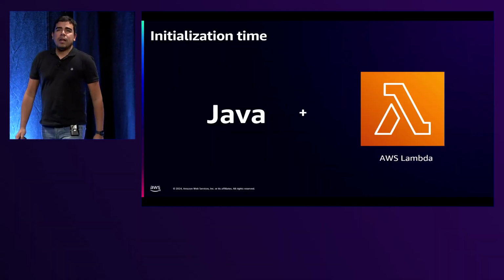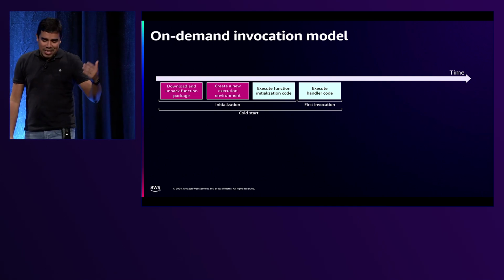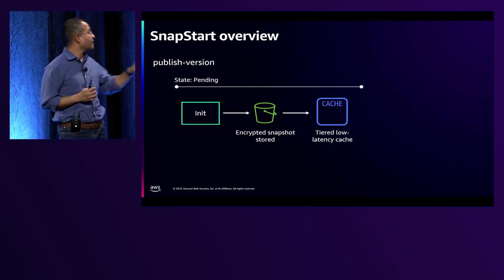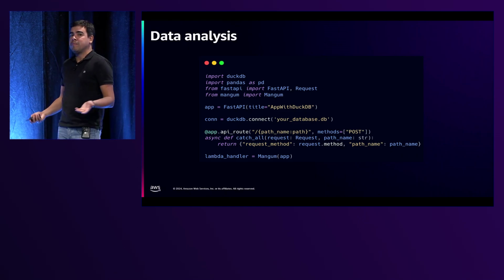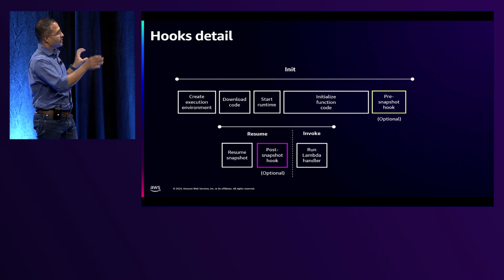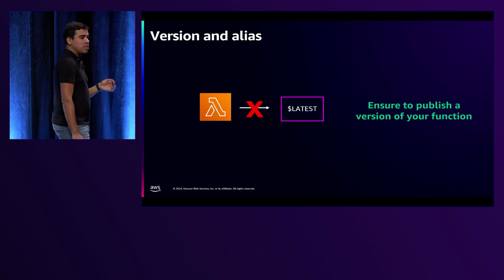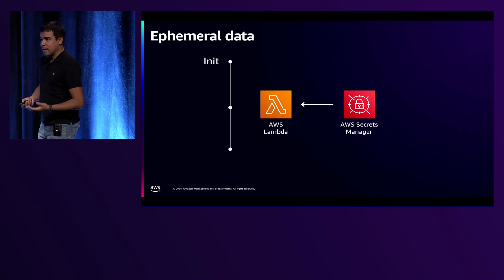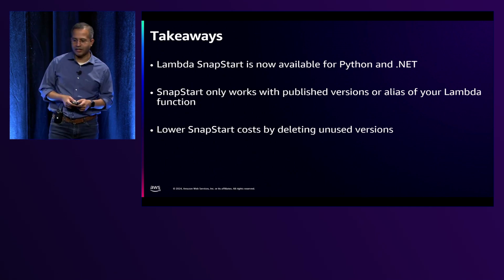AWS re:Invent 2024 - Accelerate Python and .NET Lambda functions with SnapStart (SVS218-NEW)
AWS Lambda SnapStart is now available for both Python and .NET functions! SnapStart can reduce cold start duration of functions with few to no code changes, dramatically improving function performance. Join this session to learn more about SnapStart for Python and .NET. Explore how SnapStart works by taking and reusing snapshots, how to easily enable SnapStart for new and existing functions, and how to help ensure your functions and dependencies are snap safe. Leave with Python and .NET Lambda functions that initialize faster.